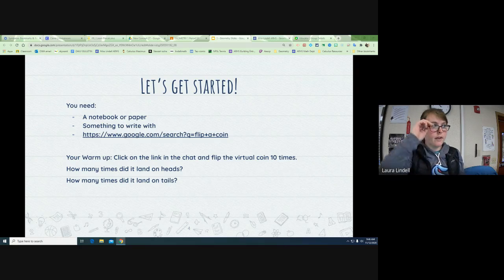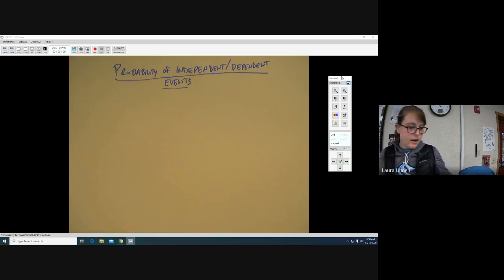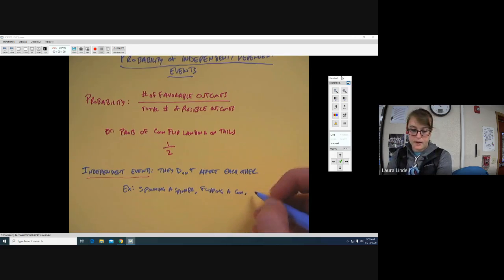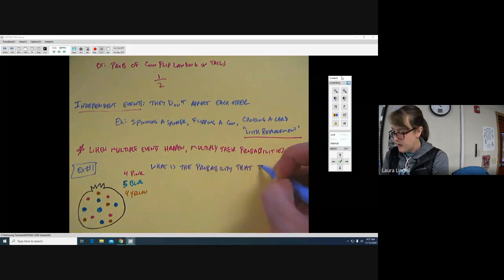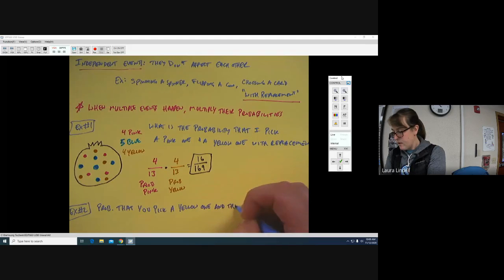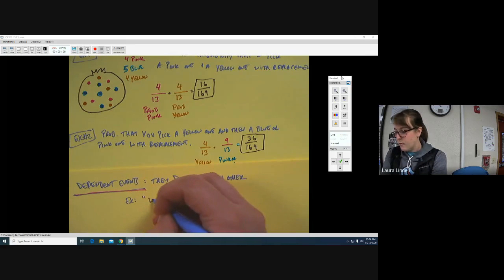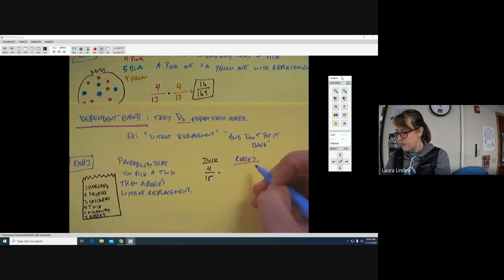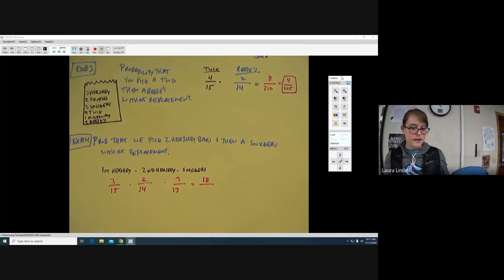Probability of Independent and Dependent Events